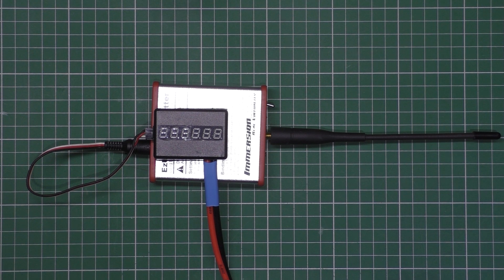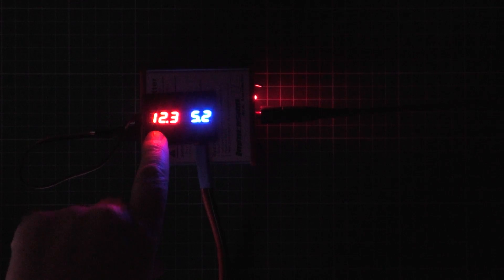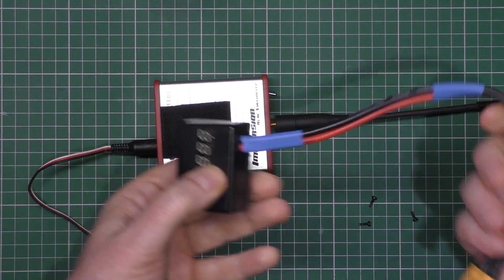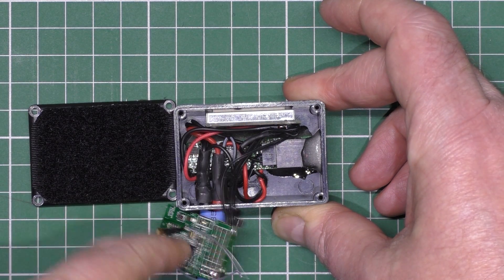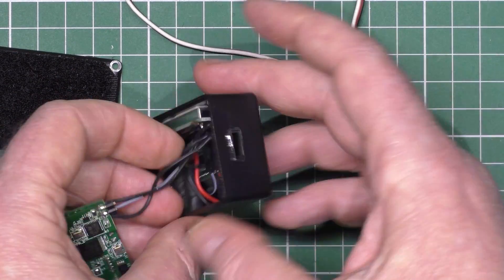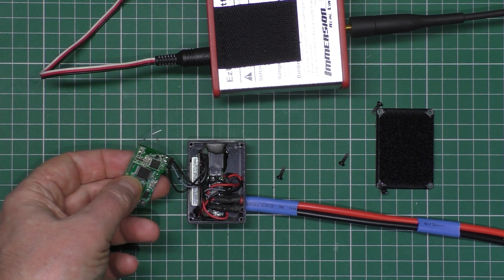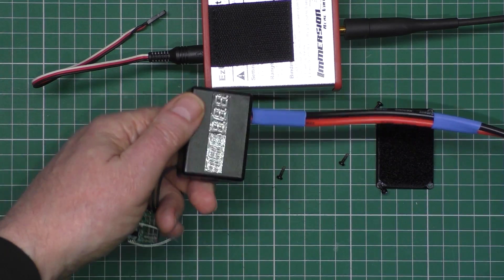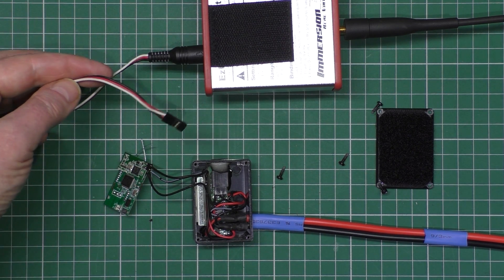2.4ghz to EZUHF repeater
I promised a couple of people I'd show how to make a 2.4ghz to EZUHF repeater for long range. Once you see how it's done, it's easy (I hope).